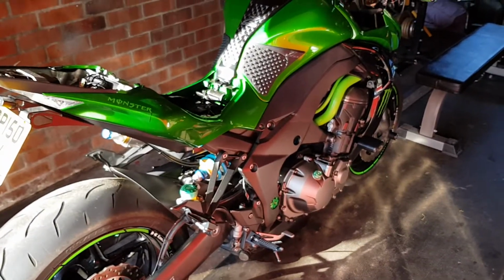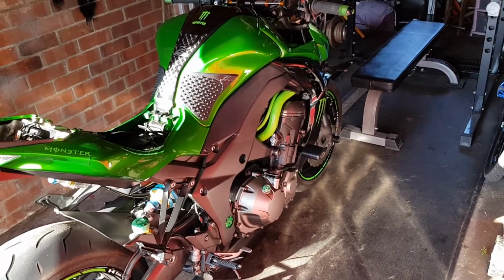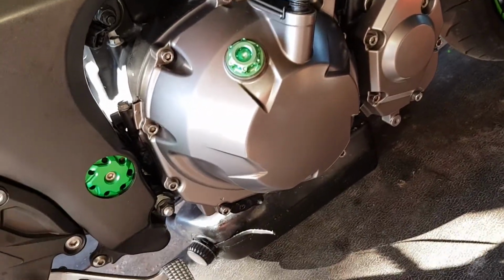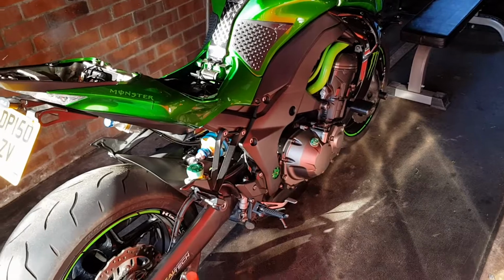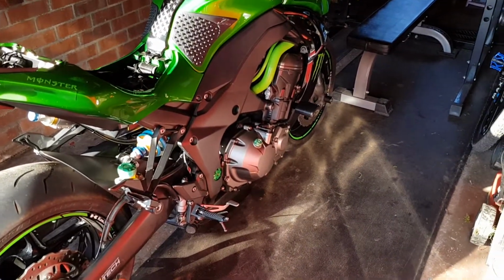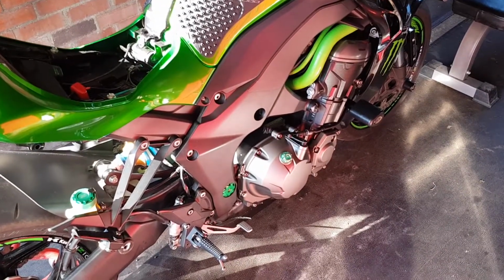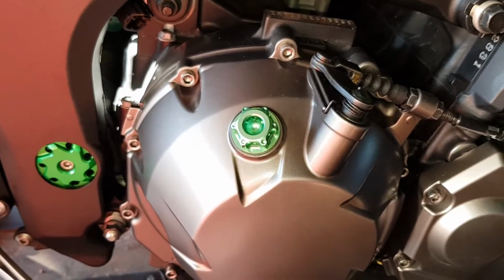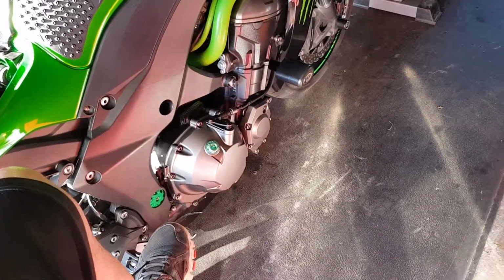4th gear repair..initial strip down.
4th gears goosed so gonna start repairs.